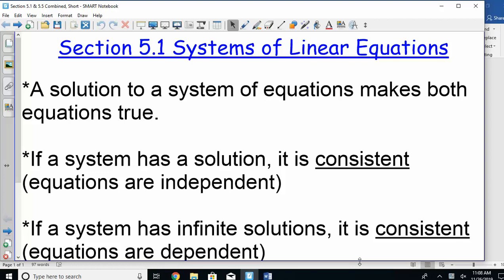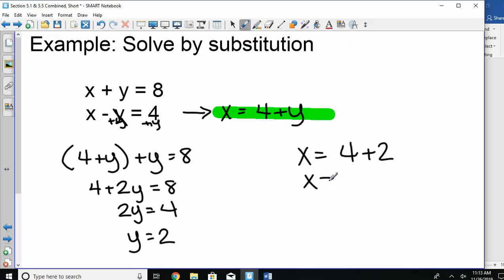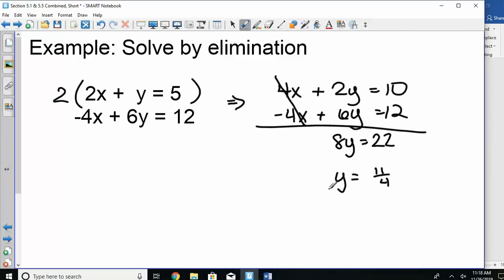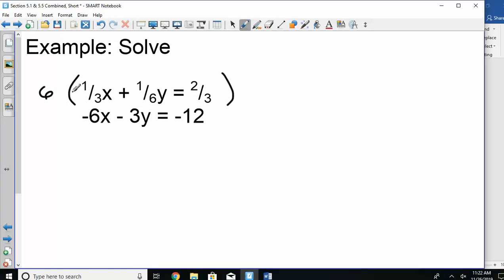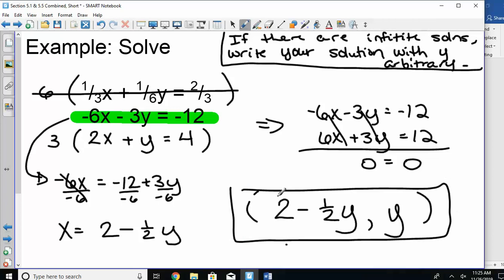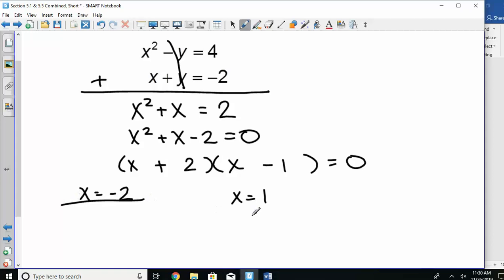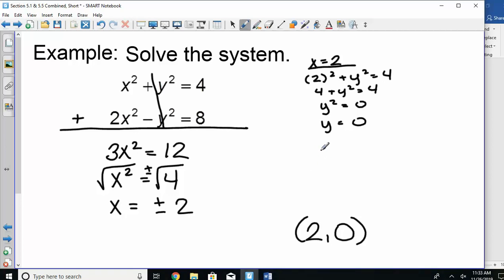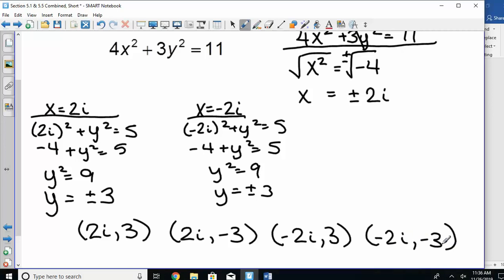Section 5 1&5 5 Nov 26